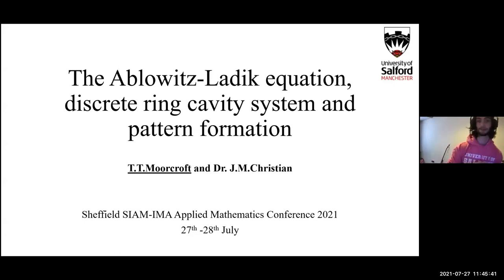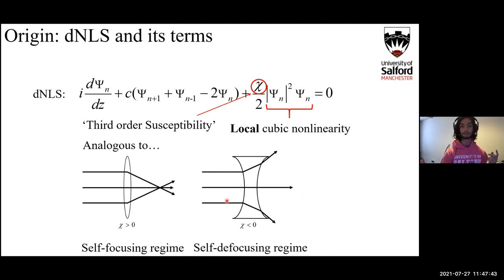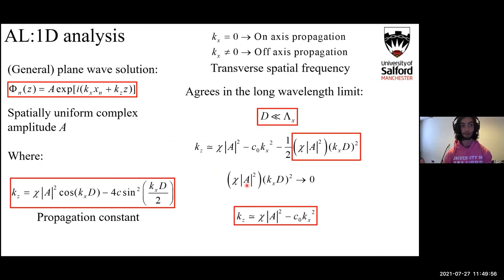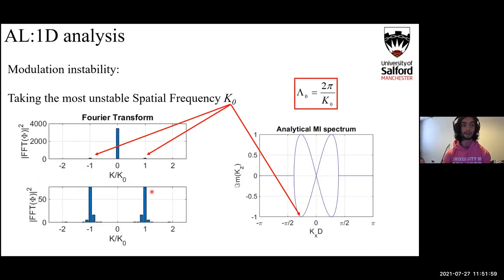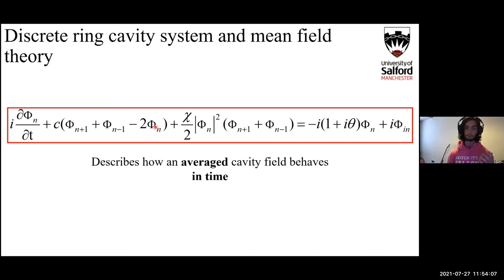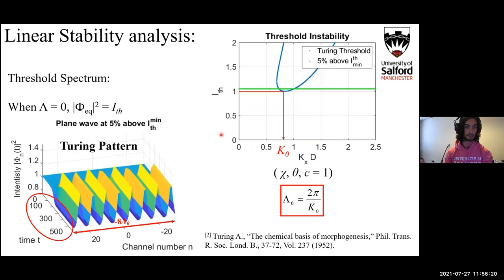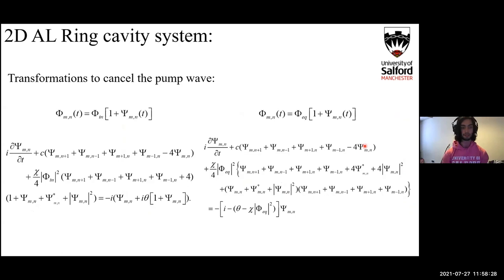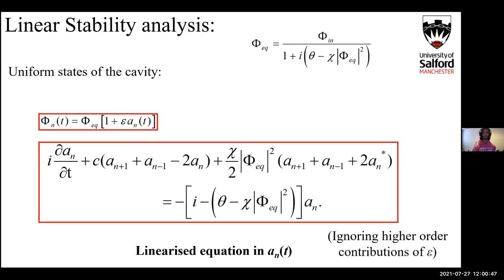Tommy Moorcroft, University of Salford - The Ablowitz Ladik equation, discrete ring cavity system